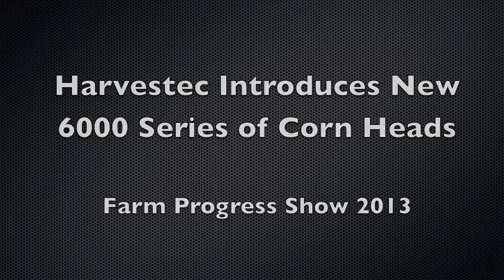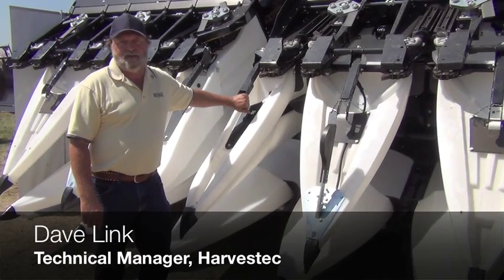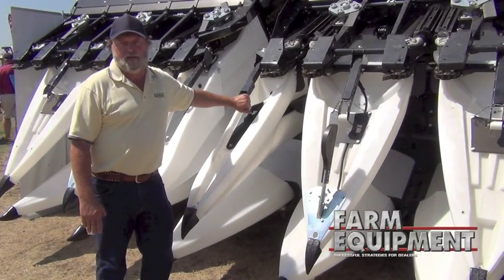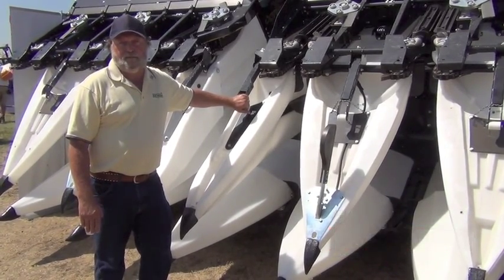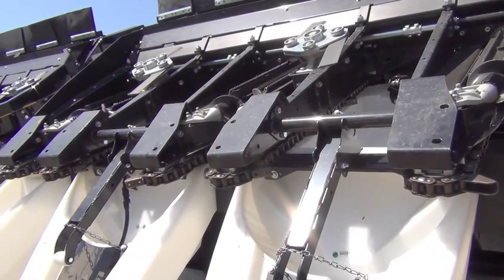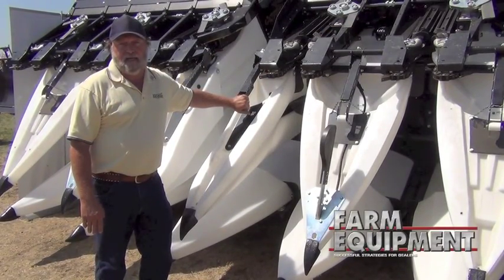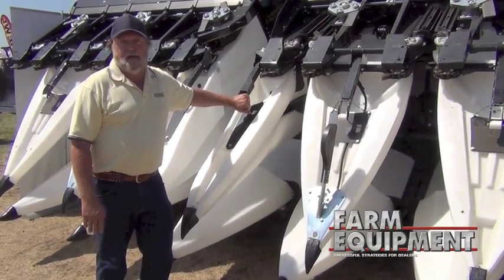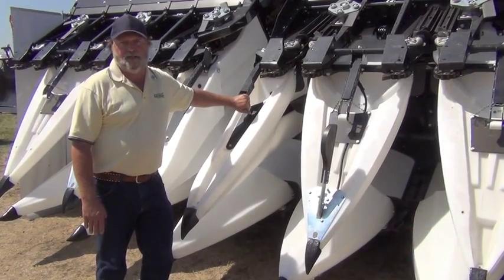Harvestec Introduces New 6000 Series of Corn Heads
Dave Link, technical manager with Harvestec, introduces Harvestec's new 600 series of corn heads at the 2013 Farm Progress Show in Decatur, Ill. The line has a number of new features. The goals of the new features are to lower power consumption, increase efficiency, come in at a lighter weight, create a finer length of chop and to ensure easy maintenance.